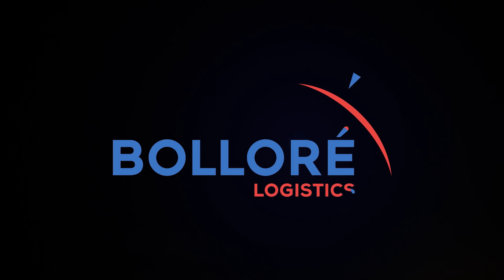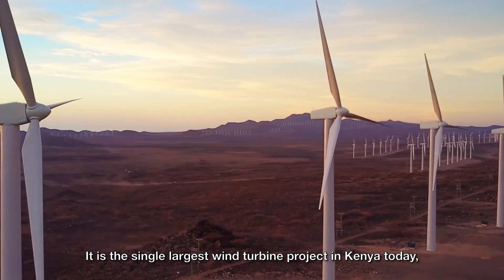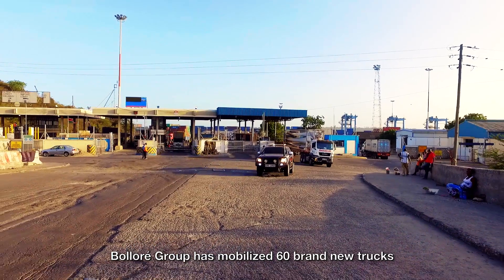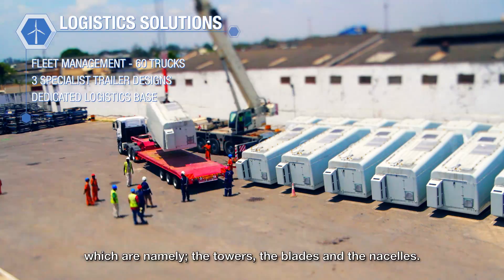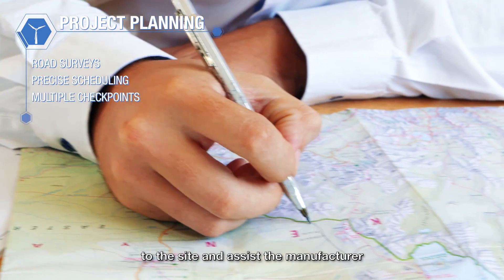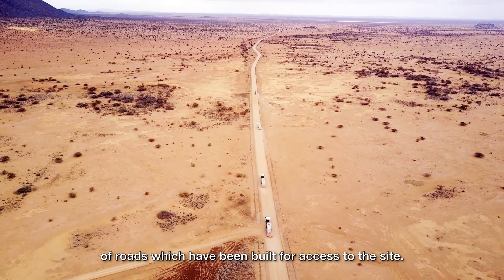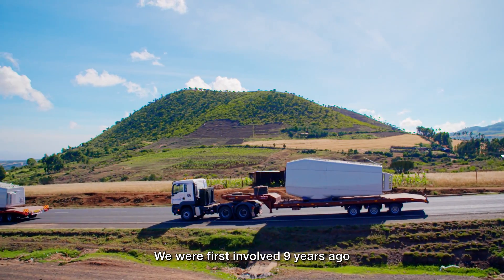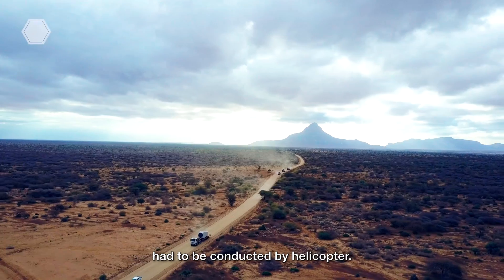Lake Turkana Power project by Bolloré Transport & Logistics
The delivery of 365 Wind Turbine Generators at the Lake Turkana Wind Power Project has been completed. Bolloré Transport & Logistics Kenya subsidiary which was contracted to provide customs clearance and logistics services for the Lake Turkana Wind Power Project transported 365 Wind Turbine Generators in 360 days, 5 days before the scheduled completion date.

​The project, which began in March 2016, involved customs operations, vessel discharge and transportation of wind turbine generators from the port of Mombasa to the project site in Loyangalani District, Marsabit West County, located 1,220 km from Mombasa.